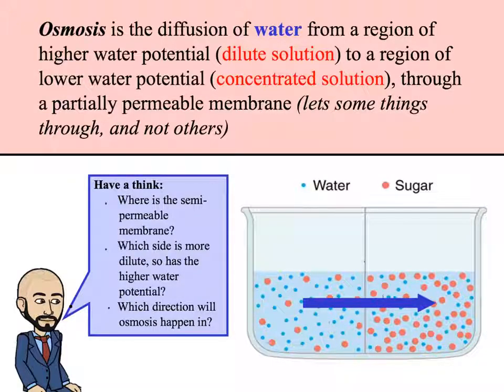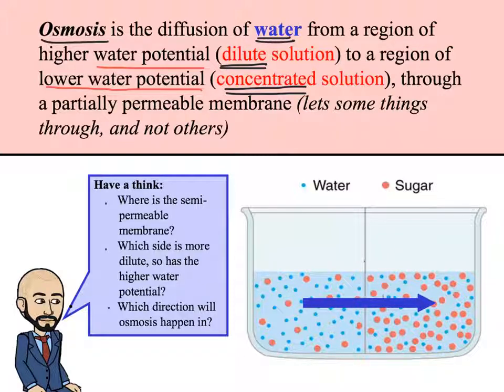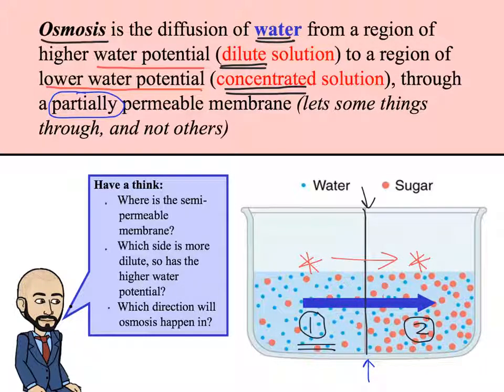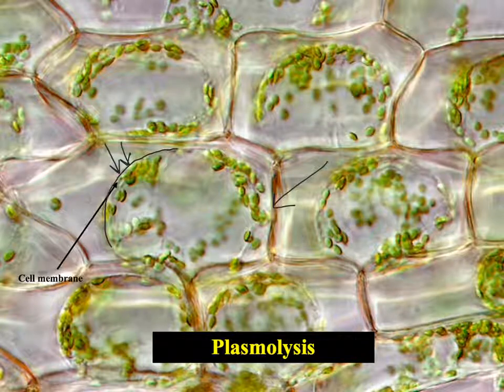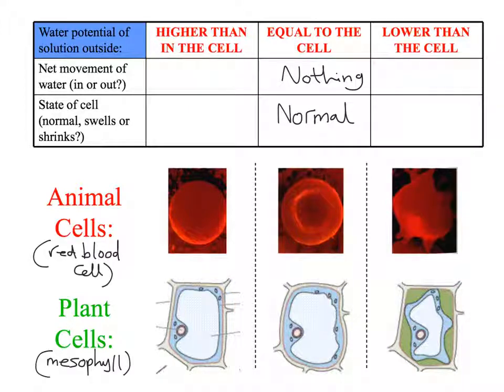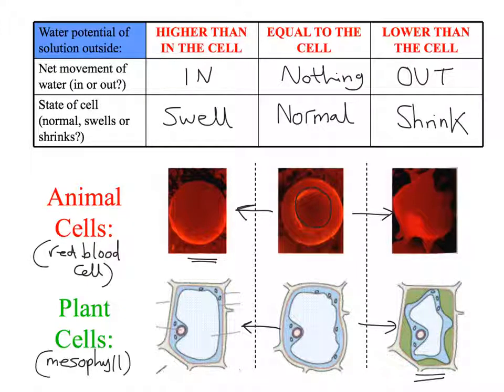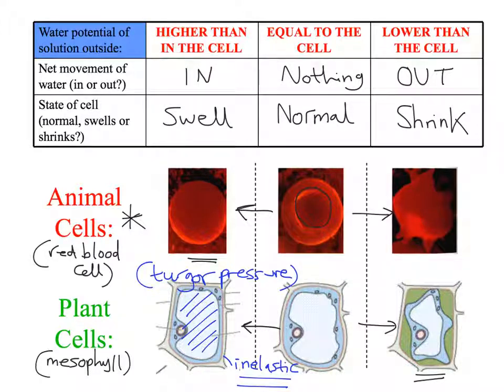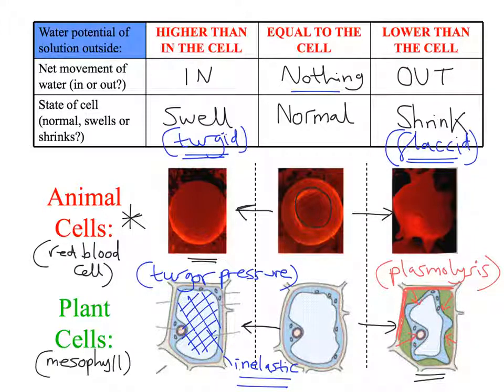mr i explains: Osmosis (The Diffusion of Water - for IGCSE)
In this video, I describe the process of Osmosis - the diffusion of water from a region of high water potential, to a region of lower water potential, through a partially permeable membrane. The video also describes how animal and plant cells swell/shrink due to water gain/loss.